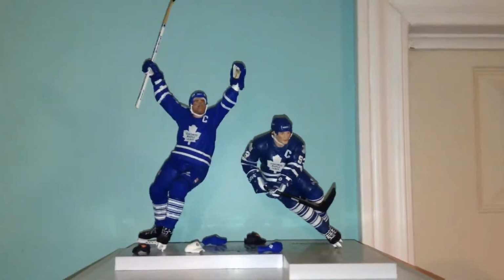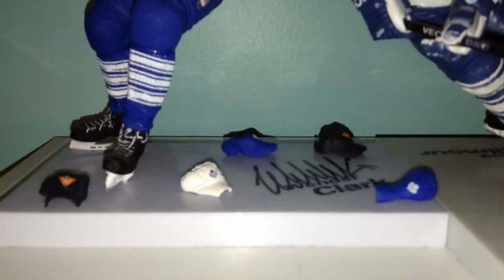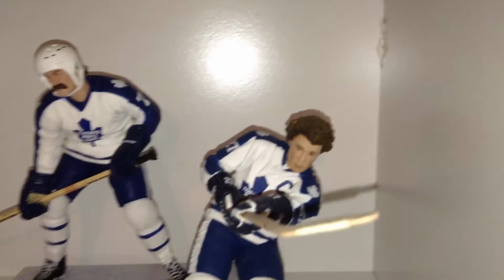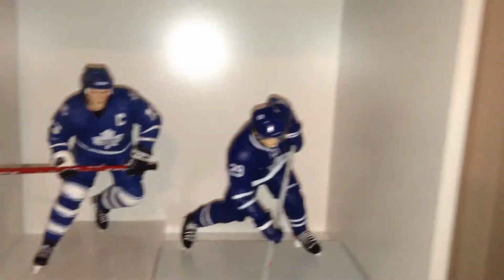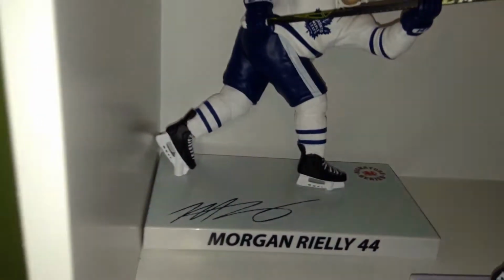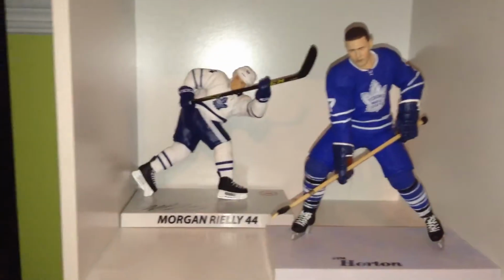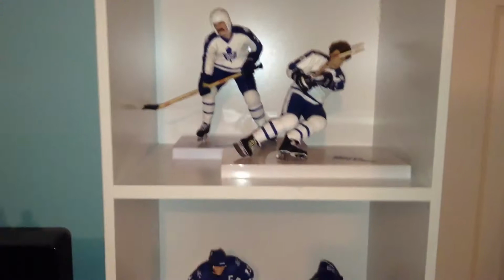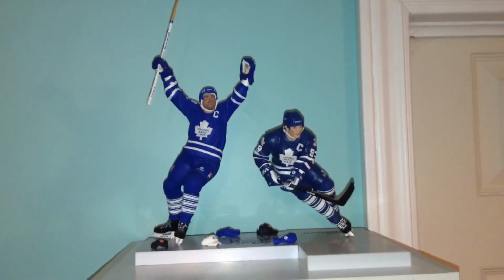My Toronto Maple Leafs Figure Collection (Mcfarlane Sports Picks & Imports Dragon)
It's a hot July day here in Canada, which can only mean one thing: HOCKEY (obviously). Sit back as I take you on a tour of my TML figure collection! Come to think of it, we should probably start planning the Parade route as well; I mean, it's inevitable, right?